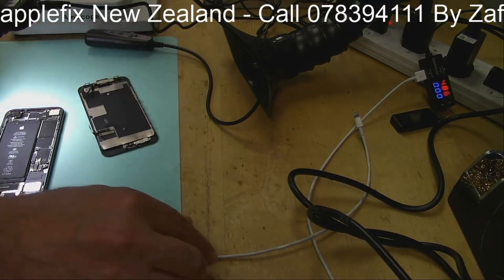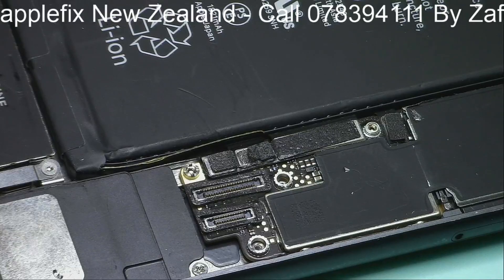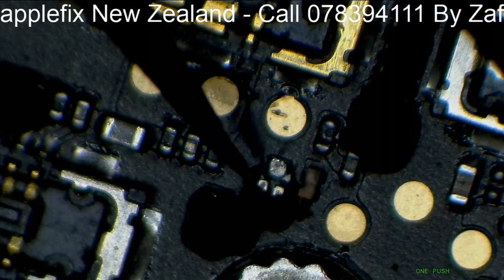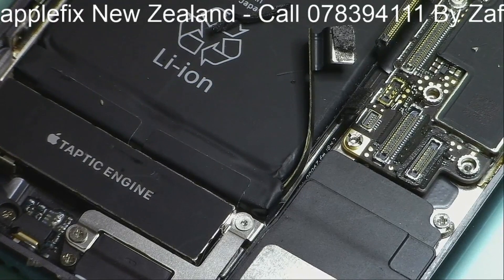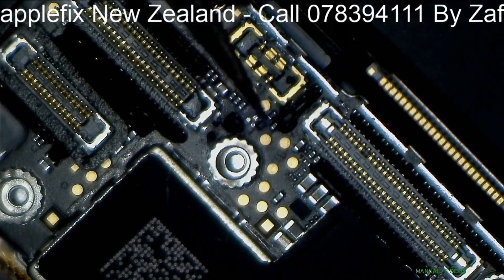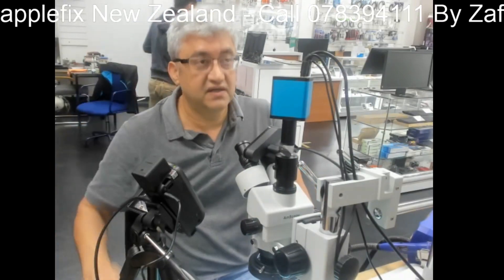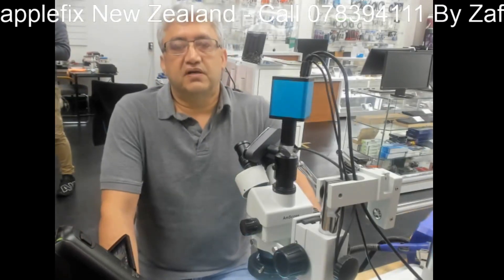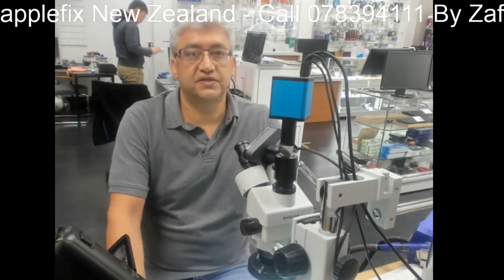iphone gone dead after screen replacement charging mosfet replacement @ applefix New Zealand By ZAF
iphone gone dead after screen replacement charging mosfet replacement @ applefix hamilton New Zealand. Dont be surprised if you have replaced iphone 8 or 8 plus screen replaced and then suddenly iphone has gone dead no power no charging etc. if this has happened to you most probably you have knocked off q3200 or q3201 charging mosfet off from the board. If this has happened to you while you rearing iphone 8 or 8 plus watch this video. iphone repairs in hamilton new zealand call 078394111 if you live out of hamilton send you device instructions